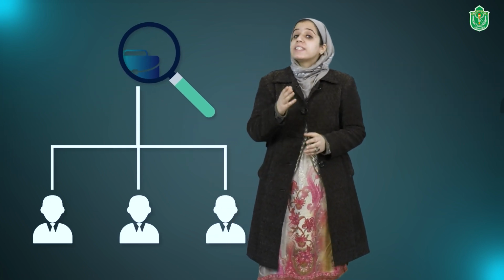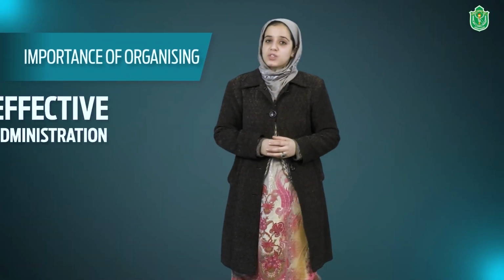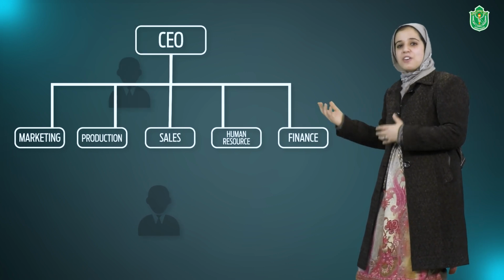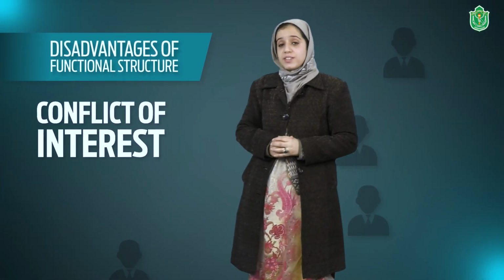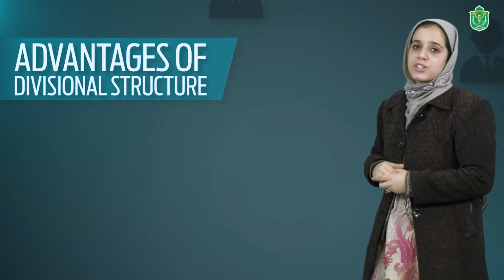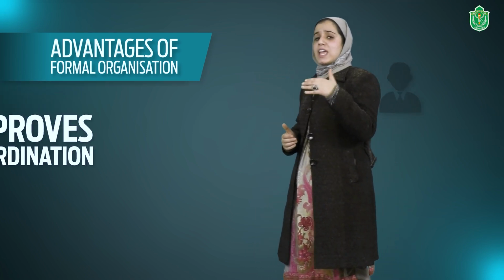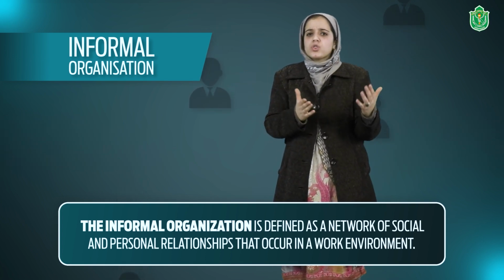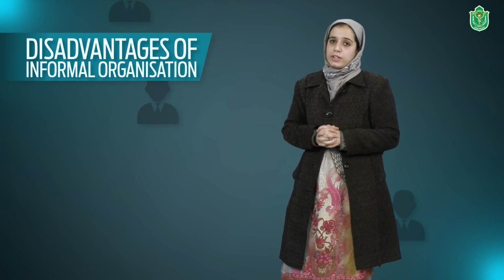Organizing // Part 1 // Business Studies // Class Class 12th - Summary, Explanation & Notes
This video lesson covers following sub topics from the Chapter 'Organizing' of CBSE Class 12th Business Studies.

1. The meaning of organising
2. Features of organising
3. Importance of organising
4. The organisation structure
5. Functional structure
6. Divisional structure
7. Formal structure and informal structure